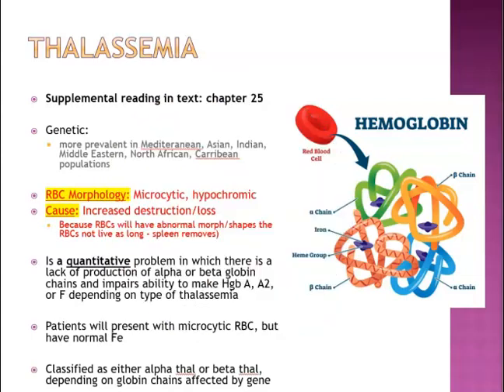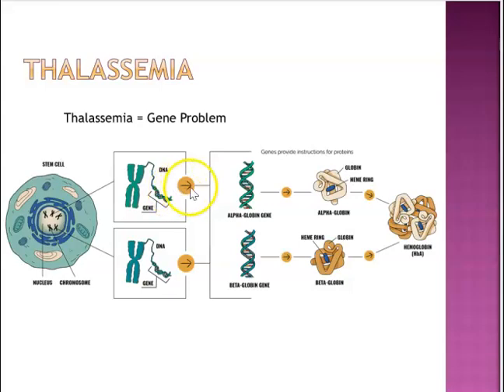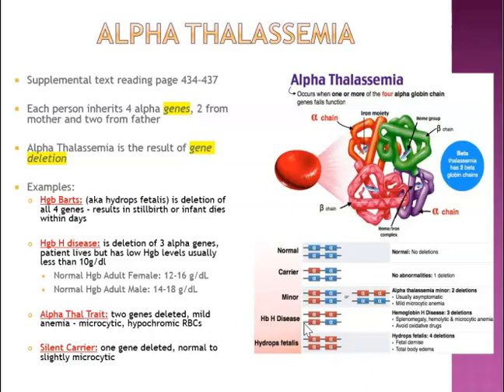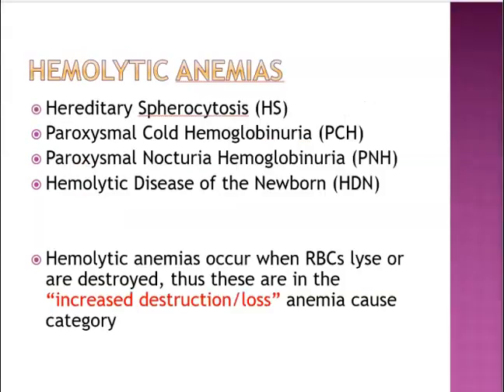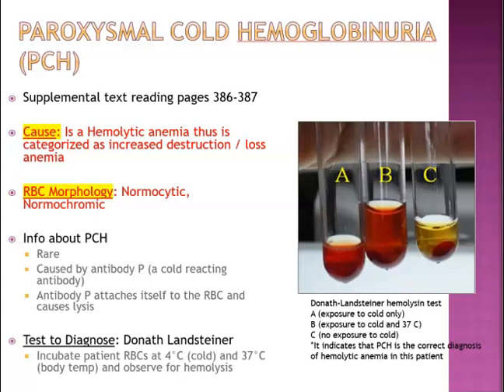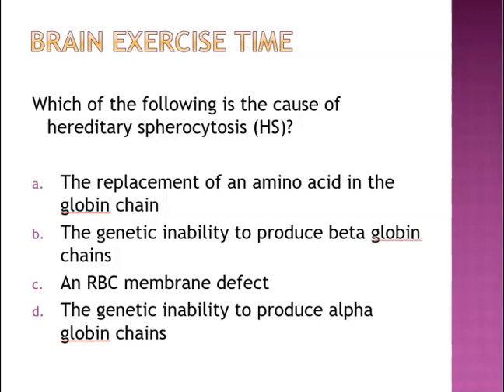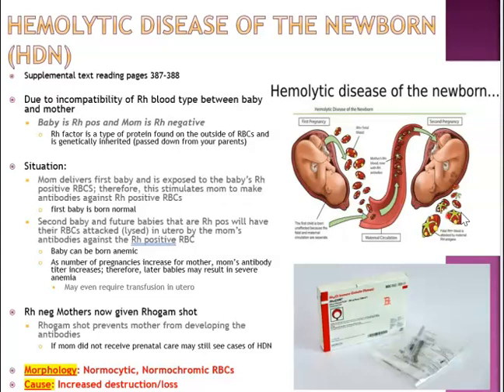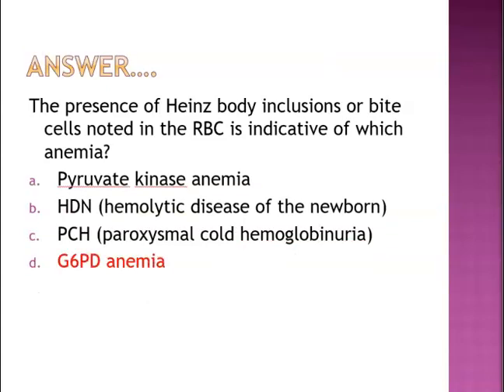MLT 120: Anemias Part 2